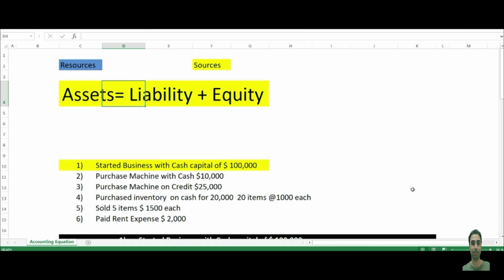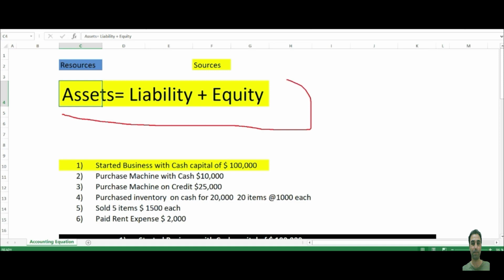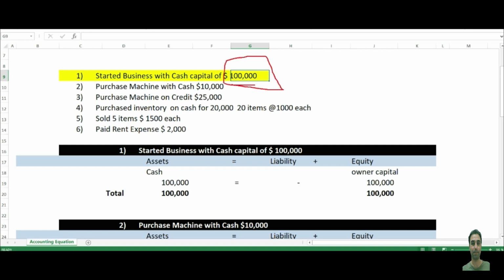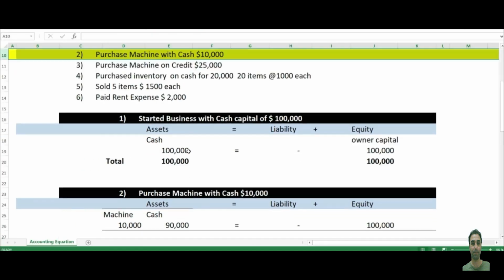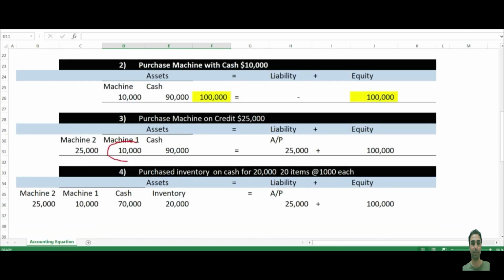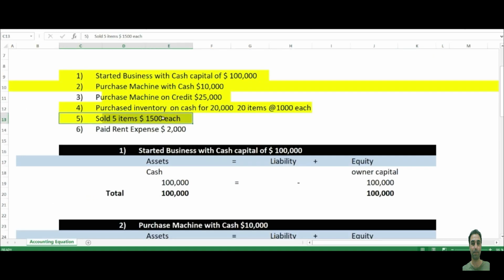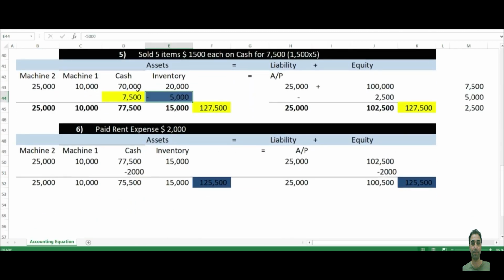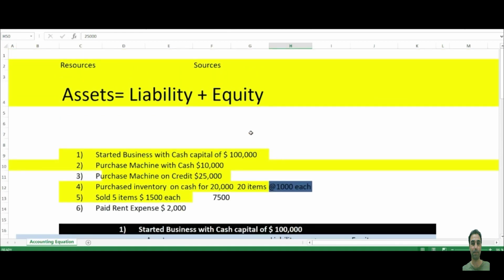What is Accounting equation -Explained with easy example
What is Accounting equation - explained with simple example